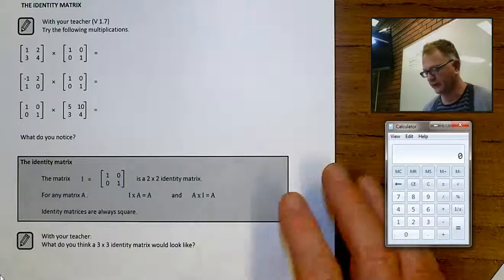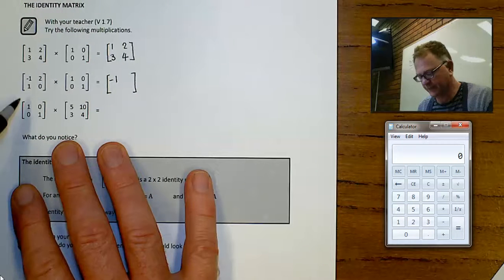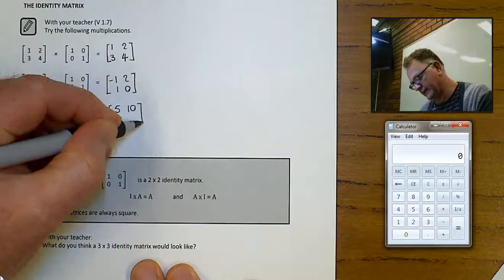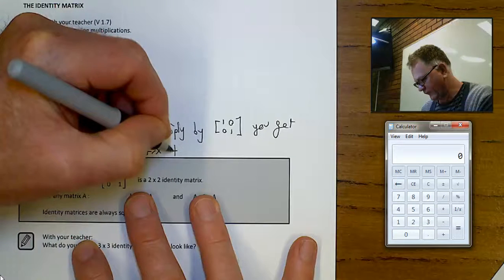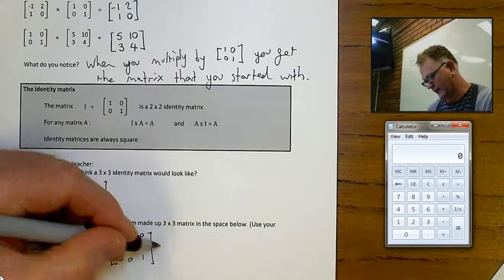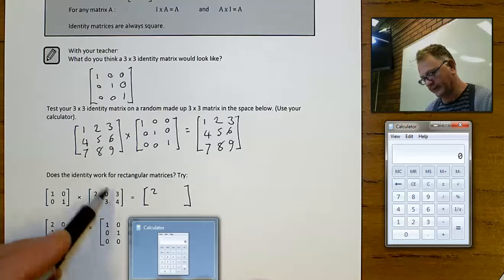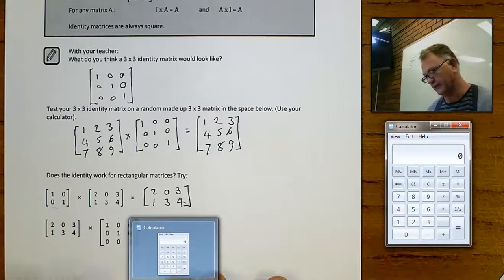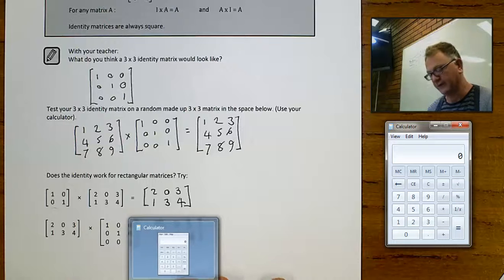MTG2 M n N V1 7